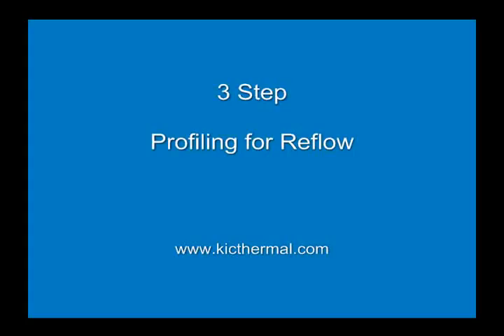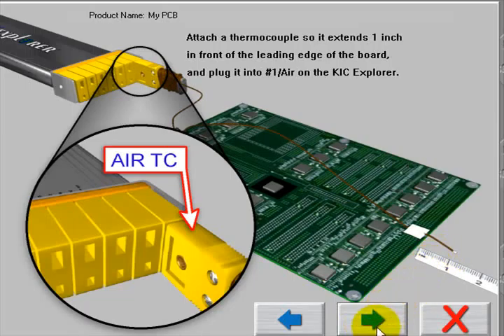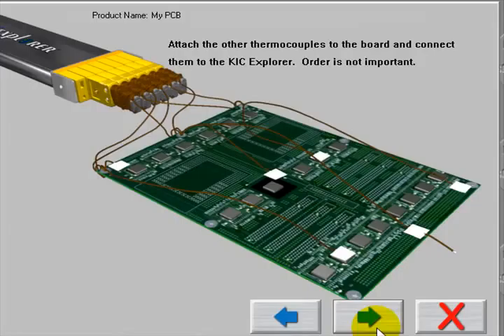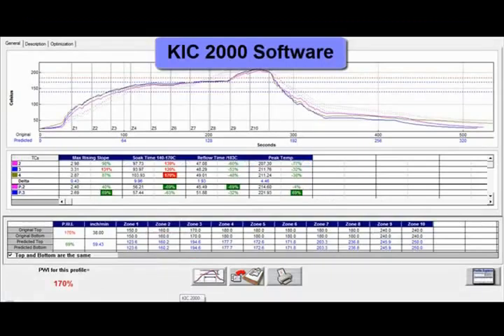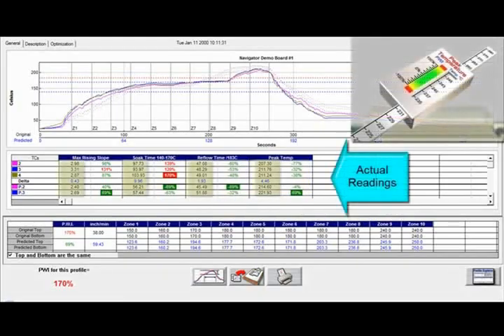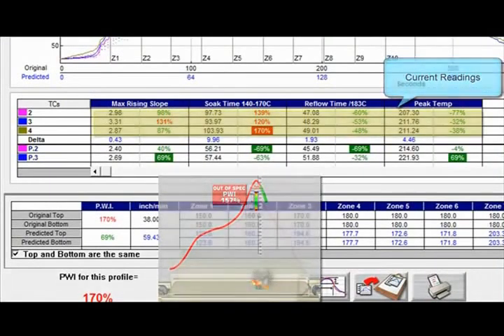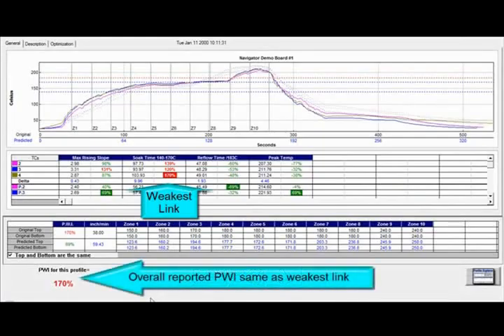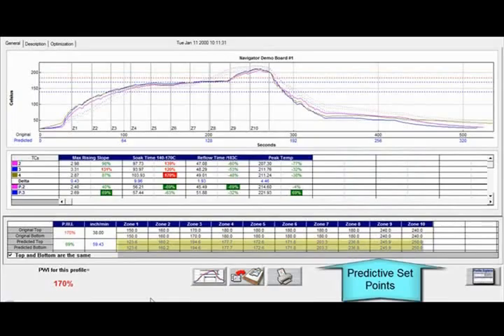Profiling for Reflow Step 2 Run Profile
Anthing interesting please feel free contact. Joy Liang.
wechat:JoyLY0322
skype :sensenhenhao